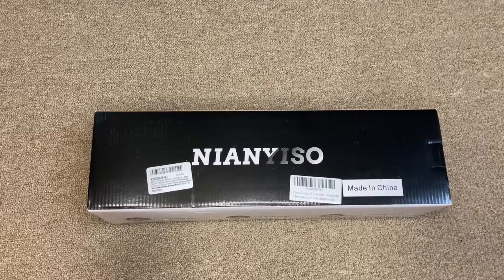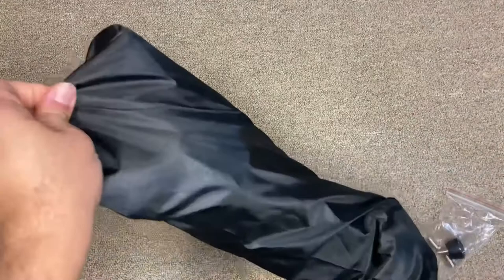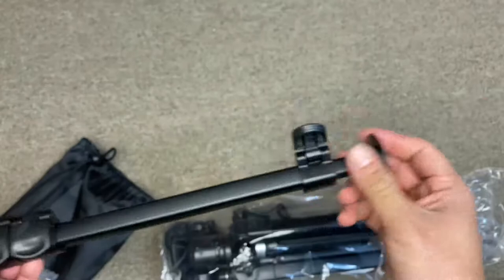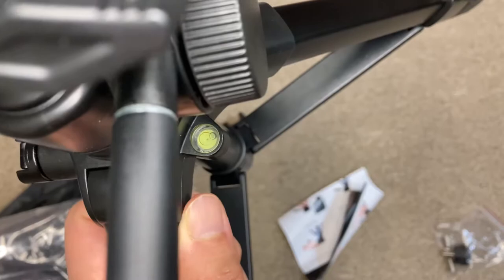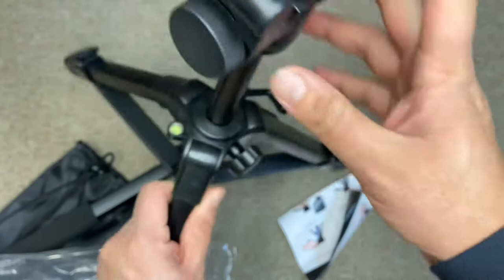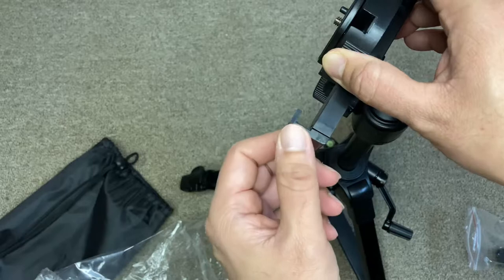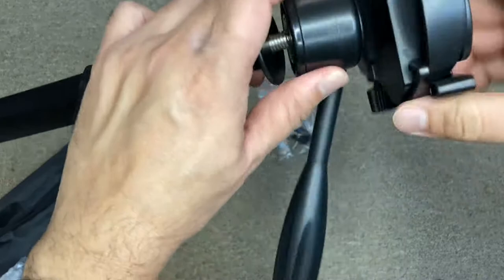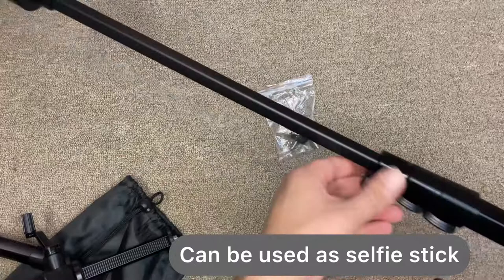Nianyiso professional tripod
Camera Tripod 69 Inch, Patented 3-Way Swivel Portable Phone Tripod Professional Aluminum Alloy Travel Phone Camera Stand Monopod for Canon Nikon GoPro DSLR, DV Video Camcorder, Smartphone